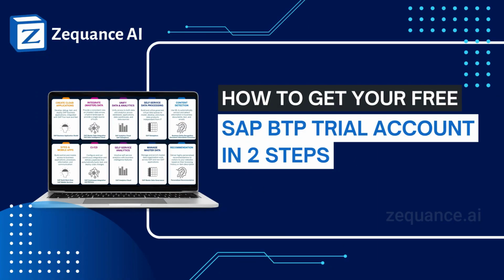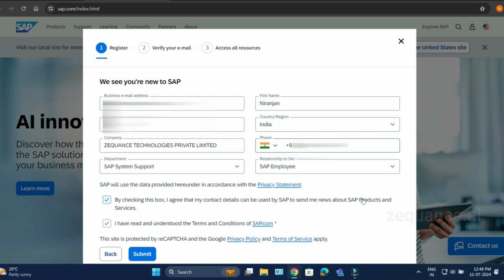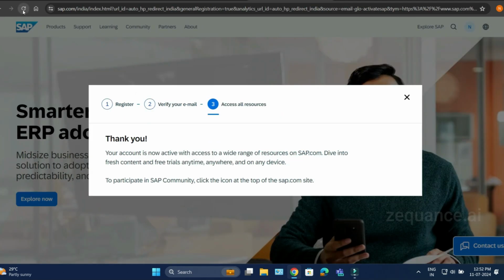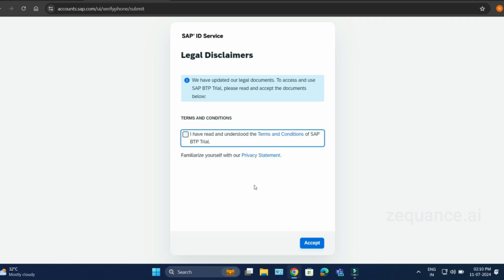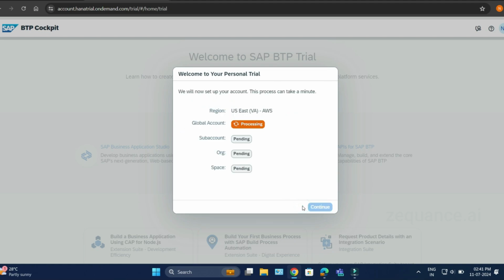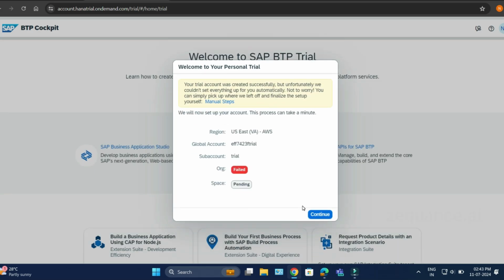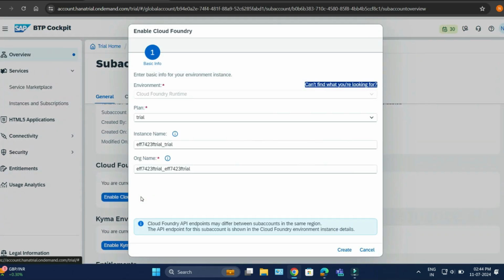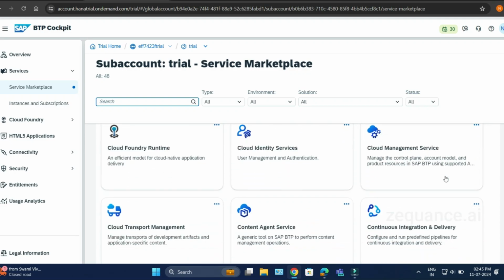How to Create SAP BTP Trial Account for Free | Get Started with SAP AI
Looking to explore SAP Business Technology Platform (BTP) for FREE? In this video, we’ll show you how to sign up for the SAP BTP Trial account, which gives you 90 days of free access to explore and experiment some of SAP’s powerful AI solutions.

📌 What you will learn:
- Step-by-Step Signup Process: We guide you through the exact steps to set up your SAP BTP Trial account.
- What’s Included in the Trial: Learn what services and features you can access for free during your 90-day trial.
- Tips for Getting the Most Out of Your Trial: Discover best practices for using the trial account to explore SAP tools and kickstart your projects.
- This is the perfect way to test out SAP BTP’s capabilities risk-free, whether you're new to the platform or want to try out new services.